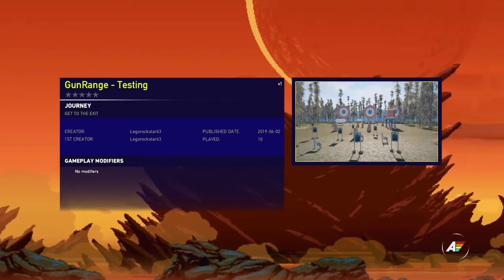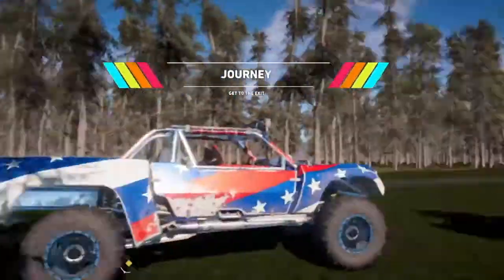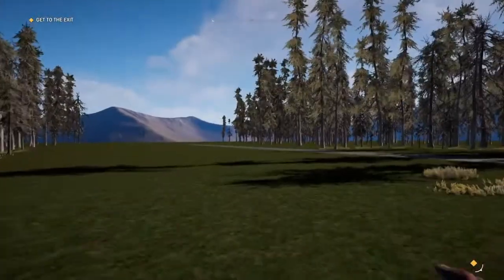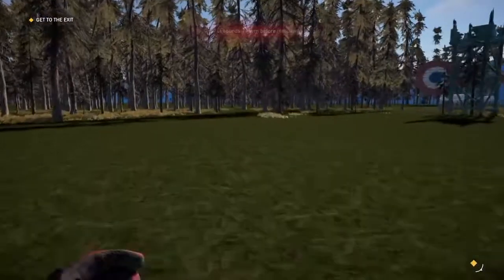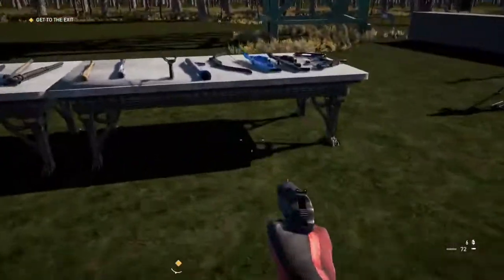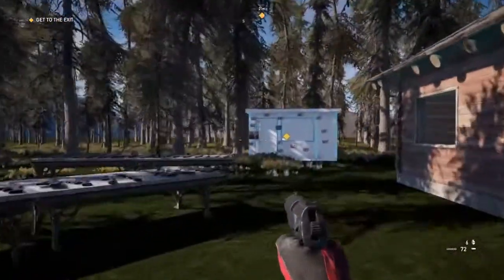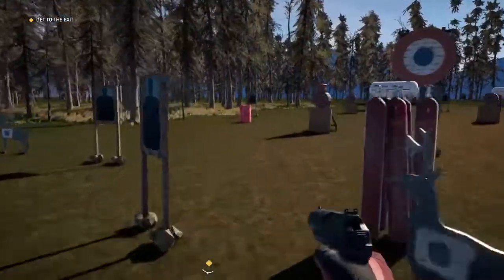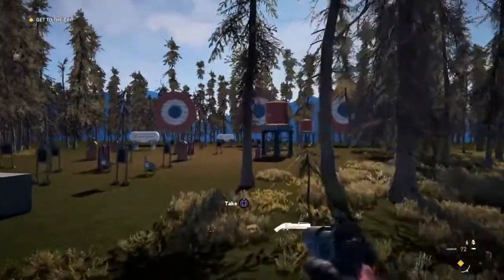Apology Video - Far Cry 5 Journey Map: GunRange - Testing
Just recorrecting a simple mistake.